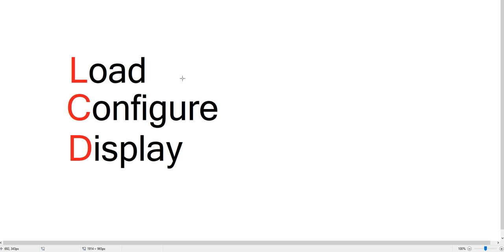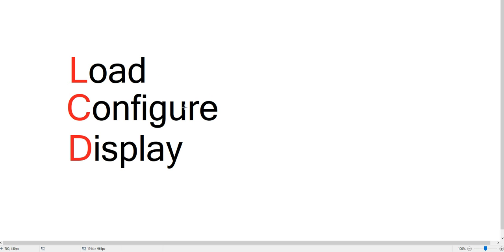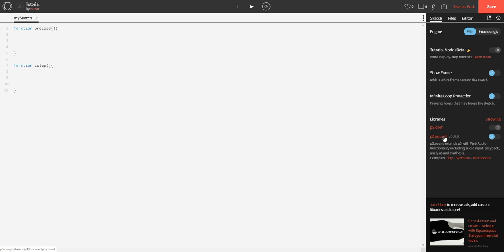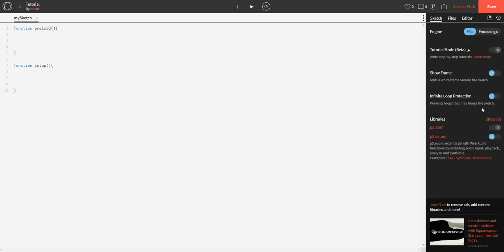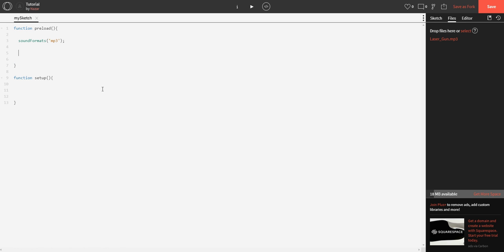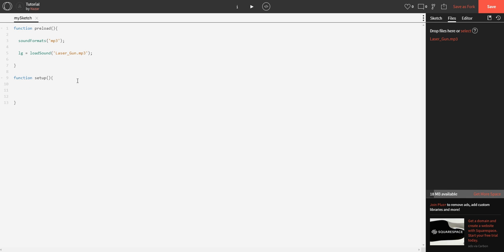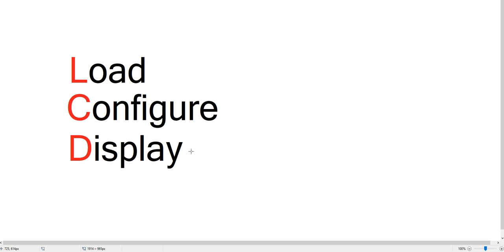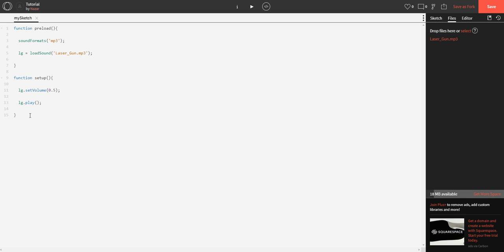Music In Open Processing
Using p5.sound to load sound into a sketch in open processing